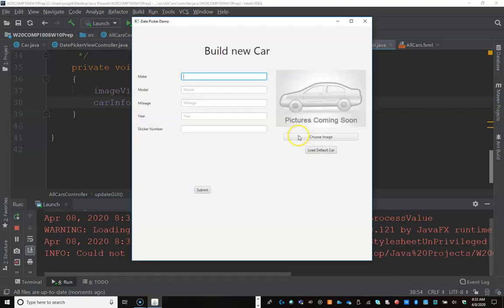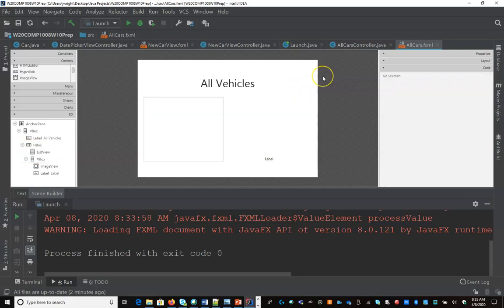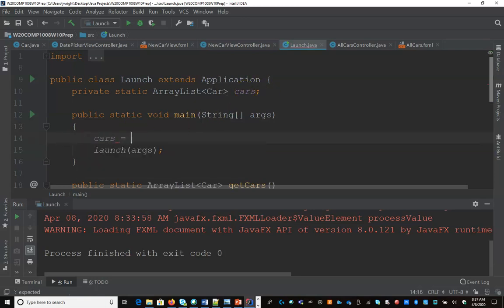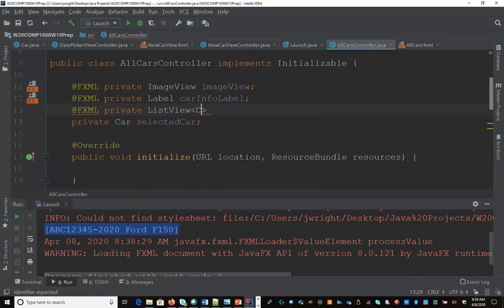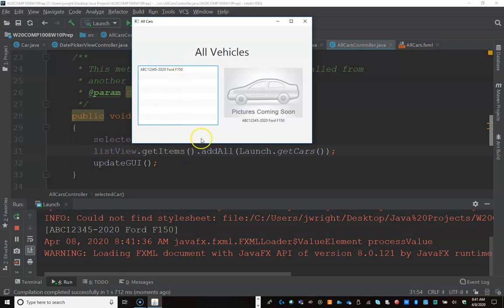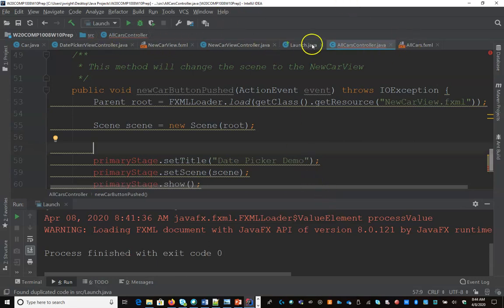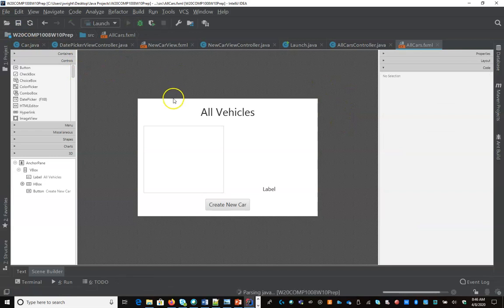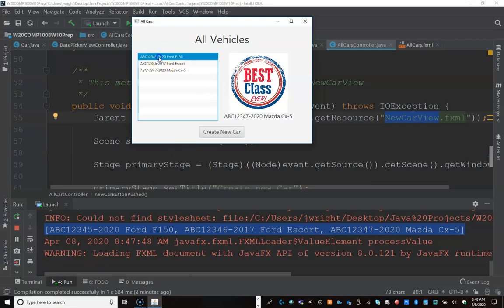Week 12 update ListView with new Car